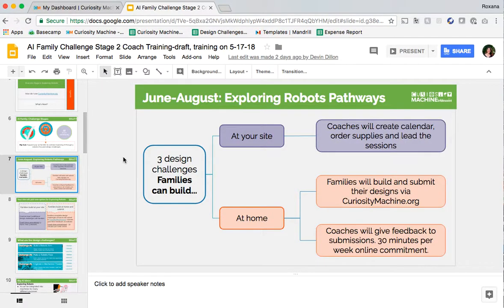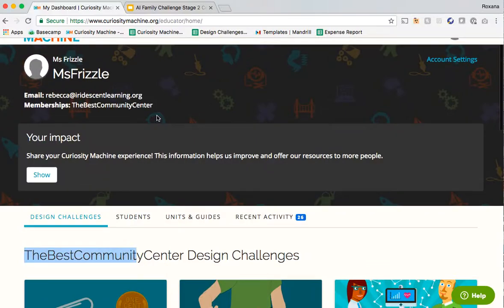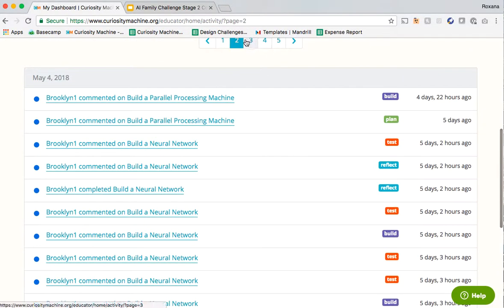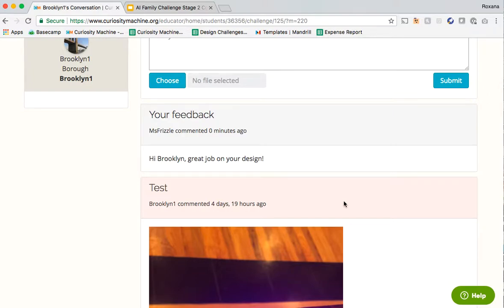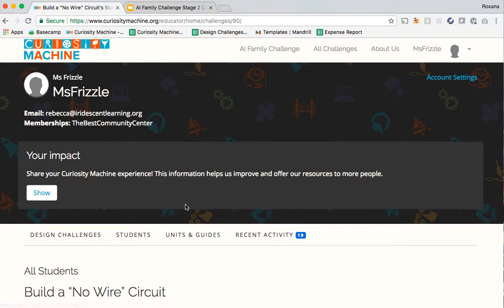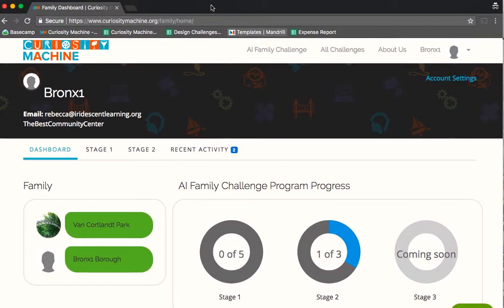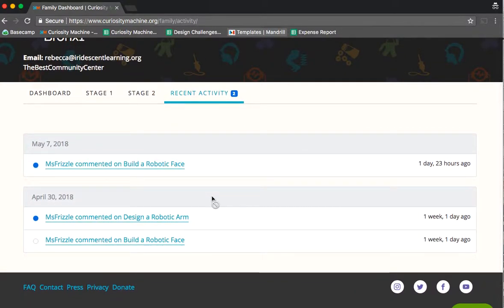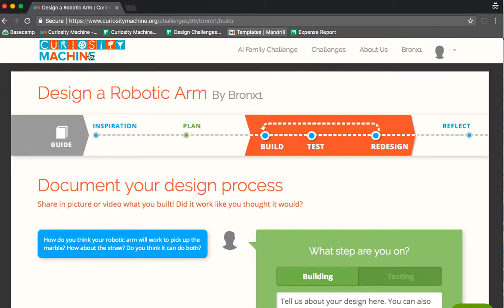How to view family progress and give feedback